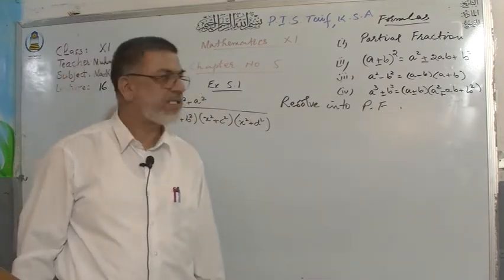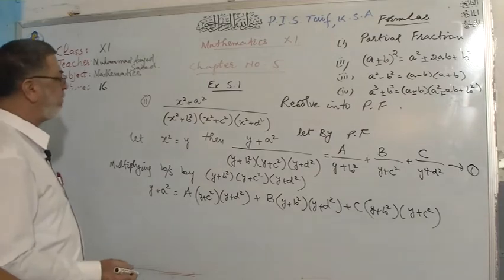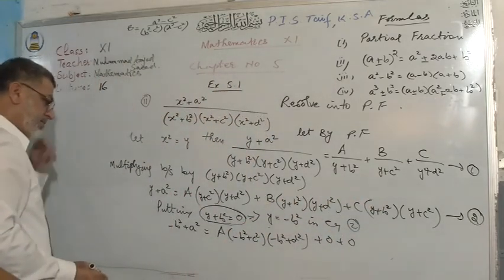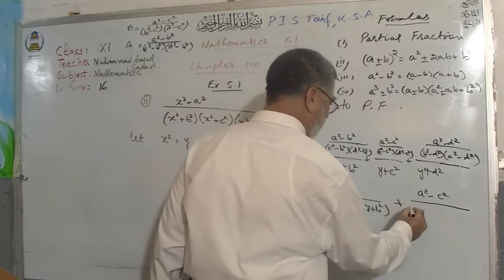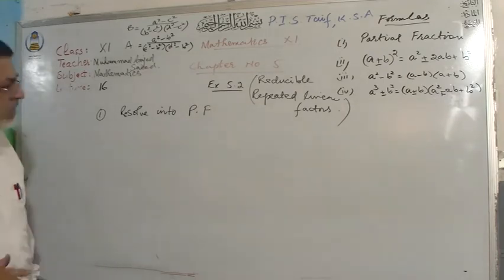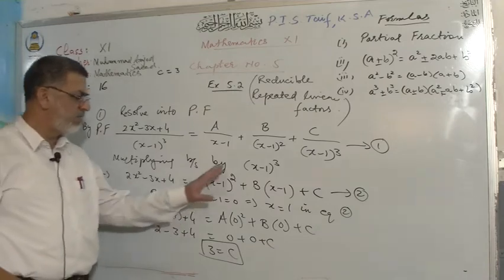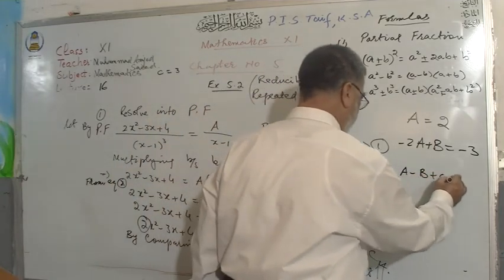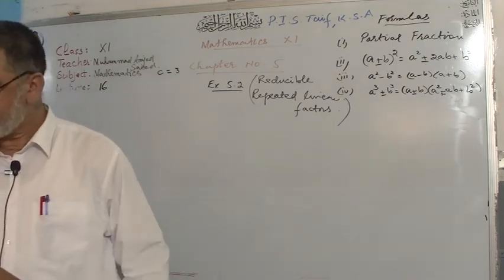Grade 11 Maths 16